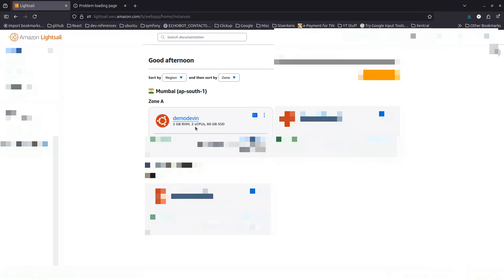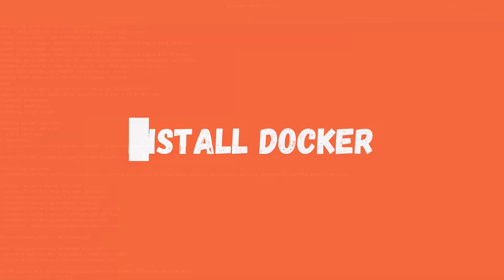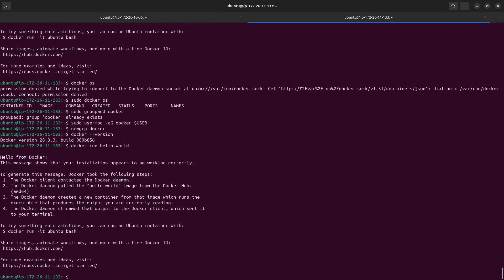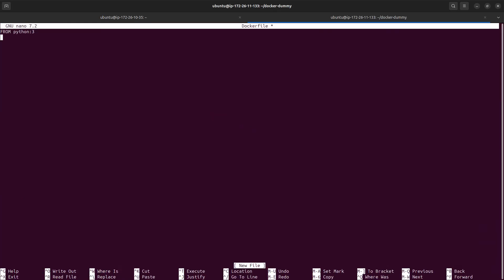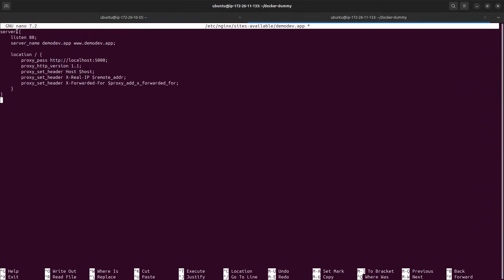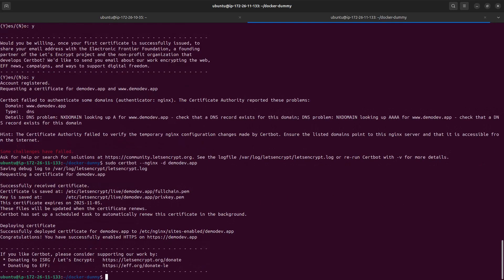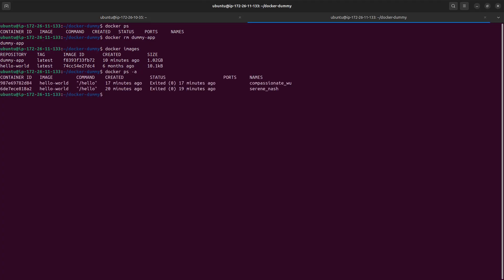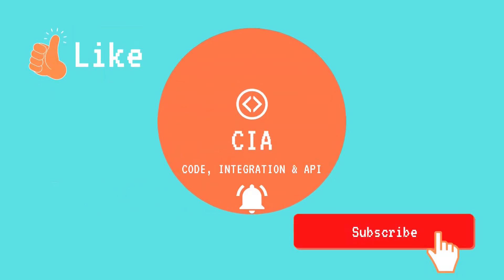server setup for n8n | Docker, Nginx, Certbot on Ubuntu Server (Amazon Lightsail)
In this step-by-step tutorial, I’ll show you how to install Docker and Nginx on an AWS Lightsail server, run your first test app, and secure it with HTTPS using Certbot. Perfect for beginners who want to deploy apps quickly and securely!

🔹 What you’ll learn:
00:00 - Introduction
01:08 - Prepare Server
02:10 - Installing Docker
03:42 - Run Docker without Sudo
05:10 - Installing Nginx as a Reverse Proxy
05:37 - Running a Test App in Docker
08:01 - Configure Nginx Reverse Proxy
09:33 - Adding SSL with Certbot
11:18 - Docker compose
14:30 - Upcoming Videos

🛠 Tools Used:
- AWS Lightsail
- Docker
- Docker Compose
- Nginx
- Certbot (Let's Encrypt)

Got an Idea to develop ? Hire me